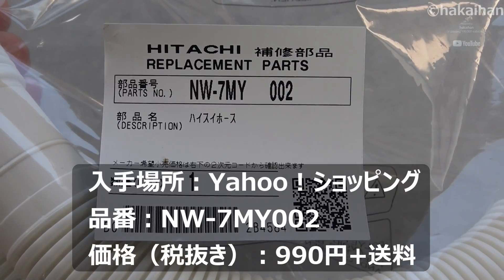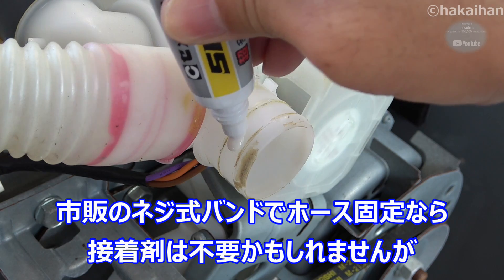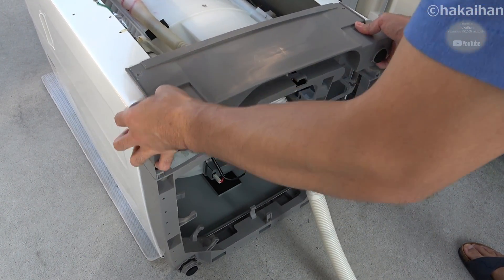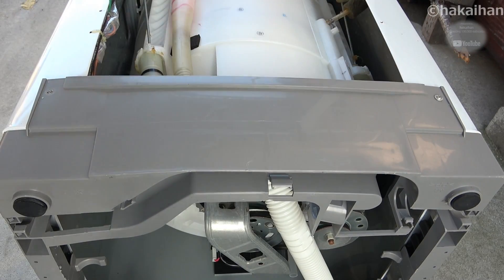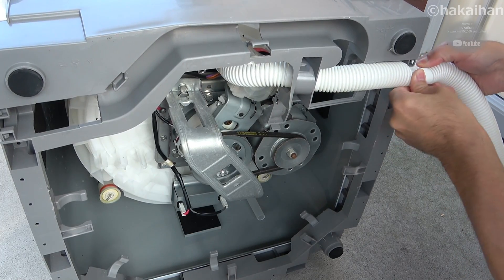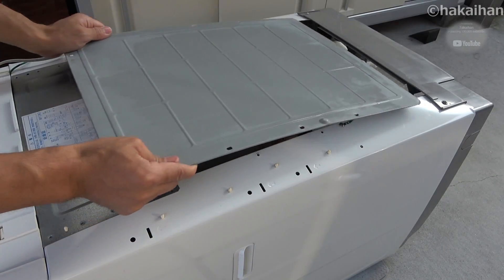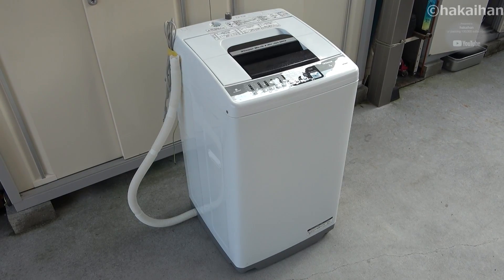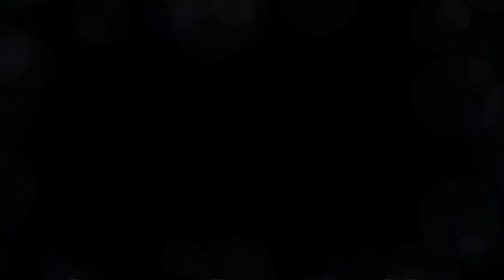洗濯機水漏れ修理 排水ホース交換 日立白い約束 （接着剤固定タイプ）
DIYで洗濯機の水漏れ修理（排水ホース交換）を行ってみました。素人ですので正規の修理方法とは異なる点も多いと思いますが、なんらかの参考になれば幸いです。

洗濯機：2011年製「日立白い約束」NW-7MY
排水ホース品番：NW-7MY002
排水ホース適合機種：BW-V70C、NW-6MY、NW-6SY、NW-6TY、NW-70A、NW-7MY、NW-7SY、NW-H60、NW-T73、NW-Z78

SK11電動ドライバー
※商品リンクはAmazonアソシエイトリンクを使用しています。